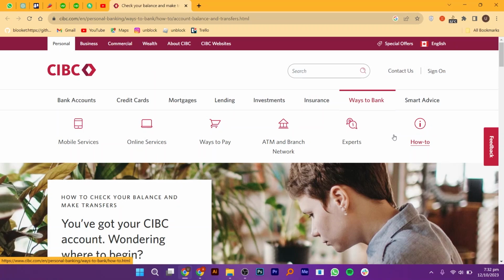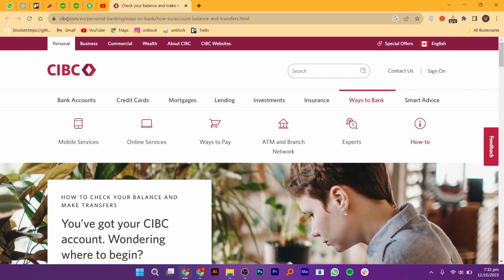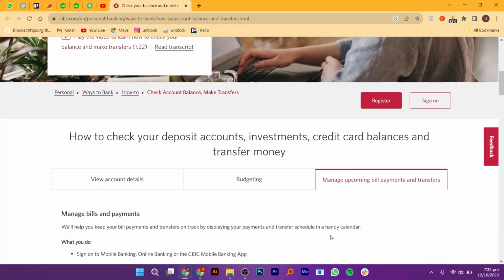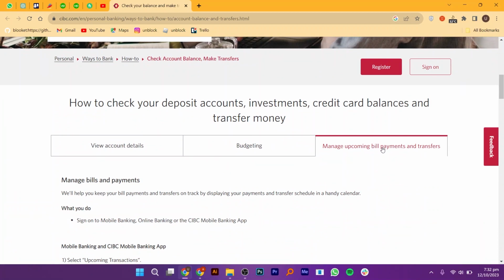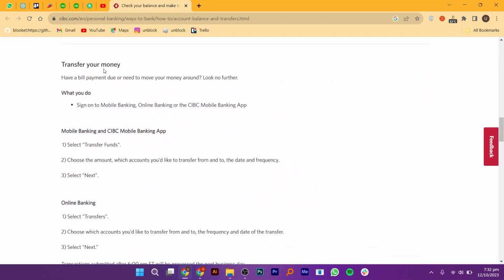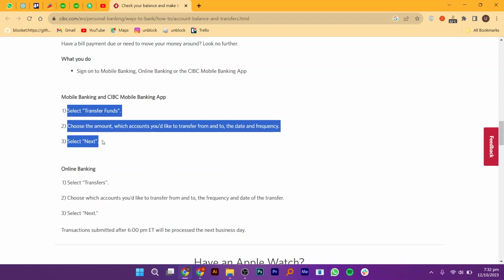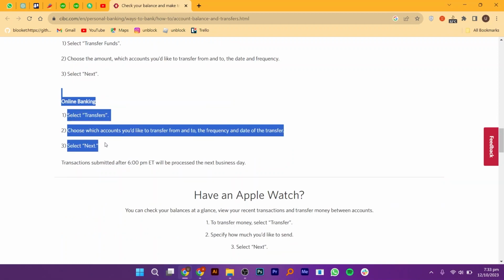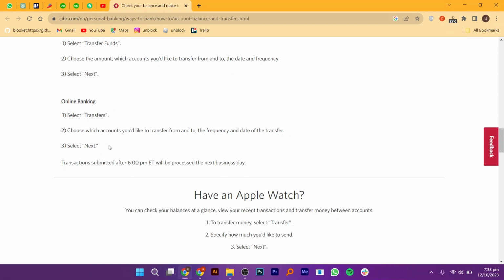TRANSFER FUNDS FROM CIBC TO SIMPLII 2025! (FULL GUIDE)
Welcome to our comprehensive guide on "How to Transfer Funds from CIBC to Simplii." In this video, we will walk you through the entire process step by step, so you can seamlessly manage your finances between these two major Canadian banks. Whether you're a CIBC or Simplii client, this video will provide you with invaluable insights and practical instructions.

0:00 INTRO
0:04 TUTORIAL